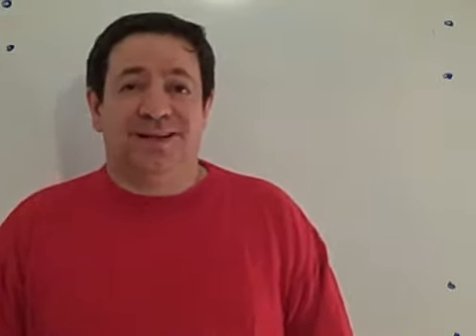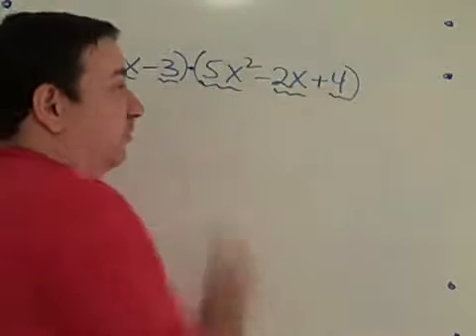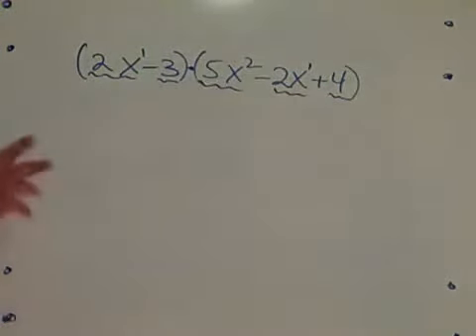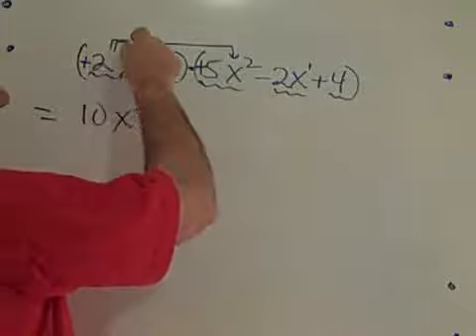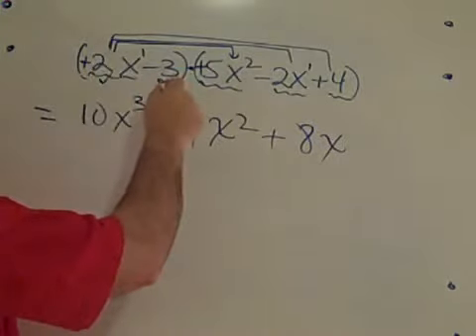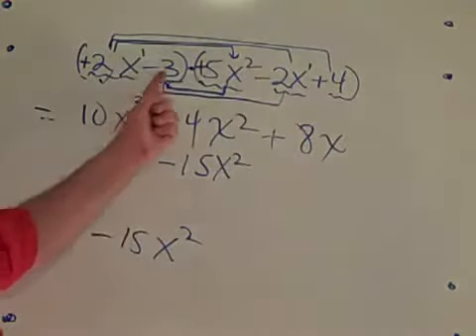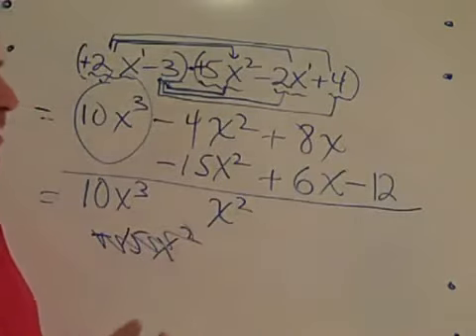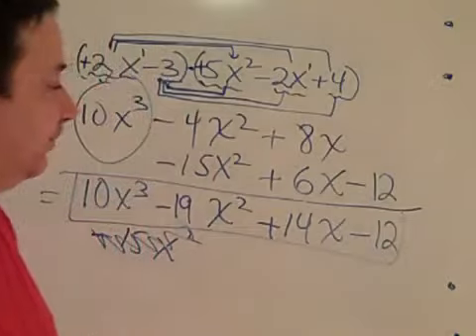Intermediate Algebra DVDs by MathonDVDs.com